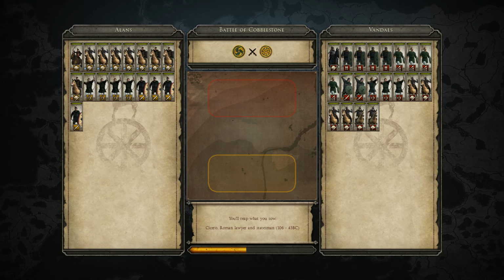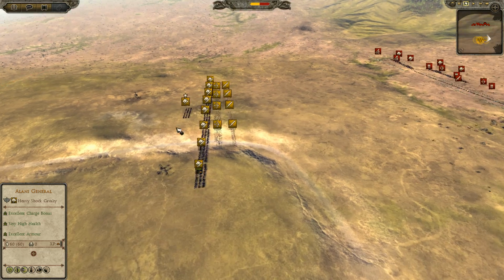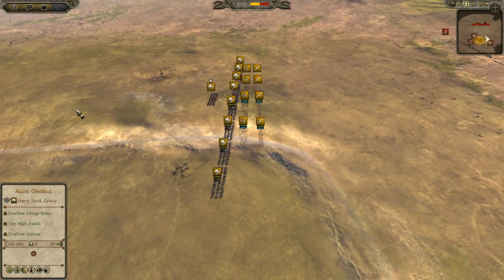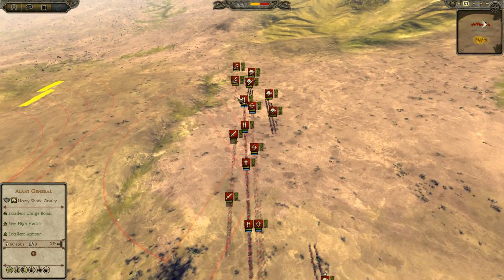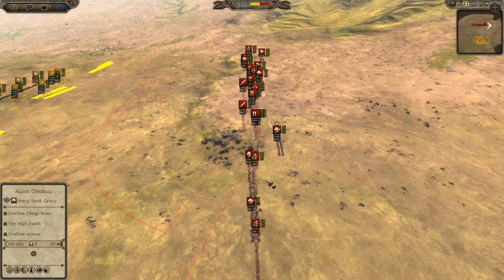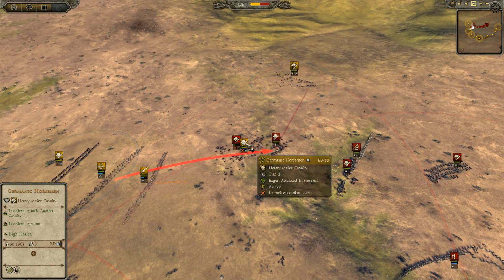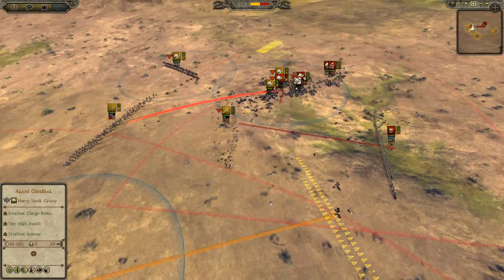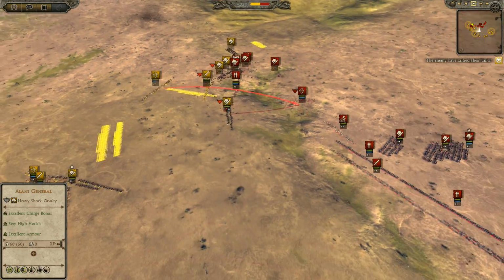BETA Flash Tournament #90 (Attila) - Ro16 - ThePrussianPrince vs Ghost Dog